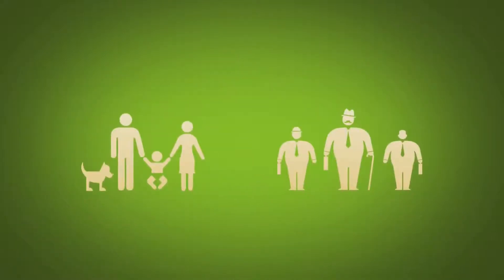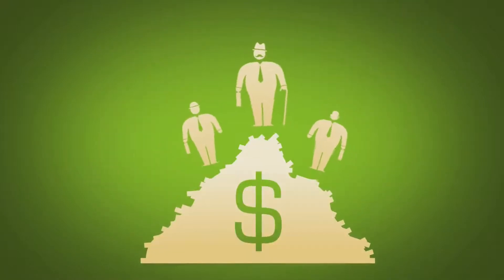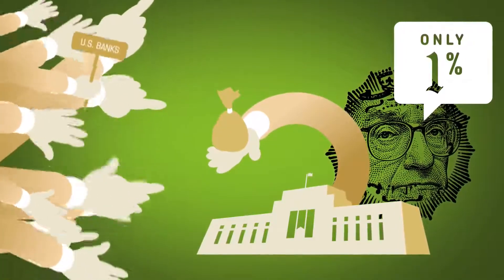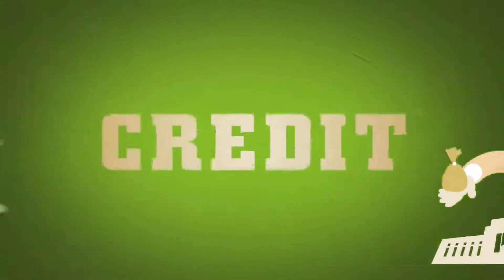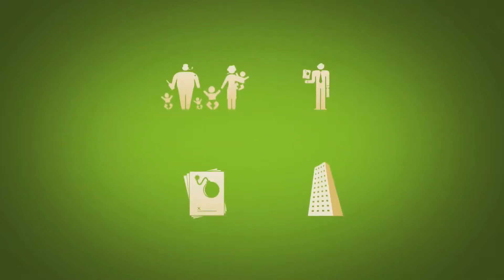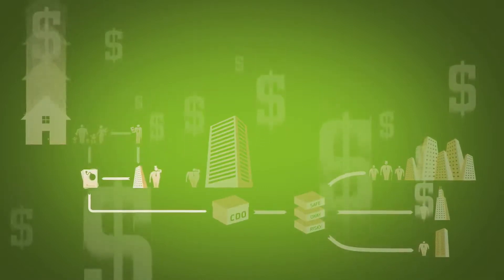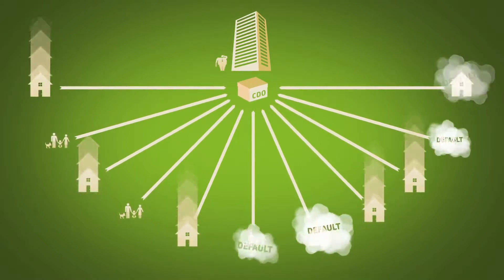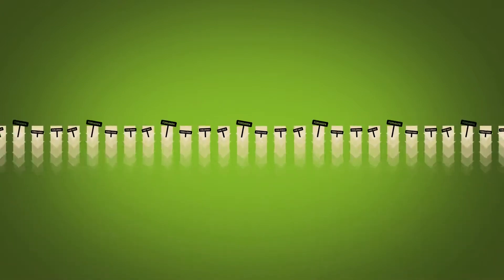The Crisis of Credit Visualized - The Crash of 2008 HD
The Short and Simple Story of the Credit Crisis -- The Full Version

By Jonathan Jarvis.

Crisisofcredit.com

The goal of giving form to a complex situation like the credit crisis is to quickly supply the essence of the situation to those unfamiliar and uninitiated.
Tekeno Financial